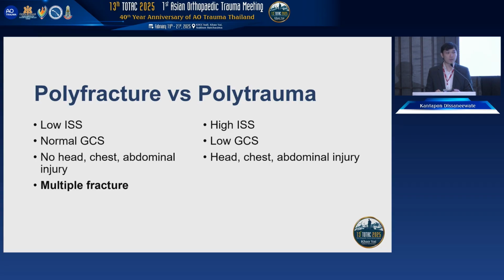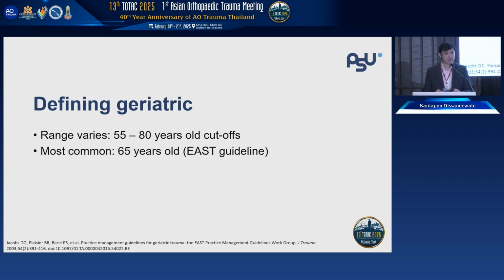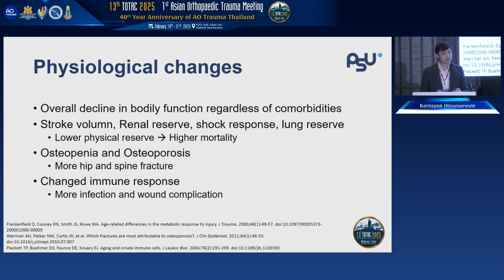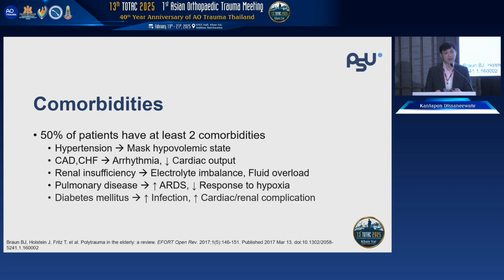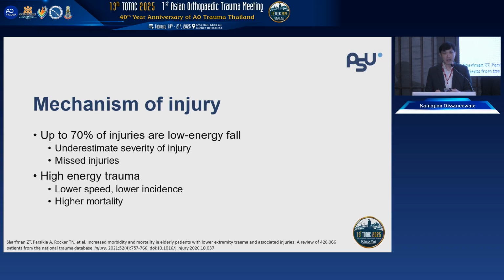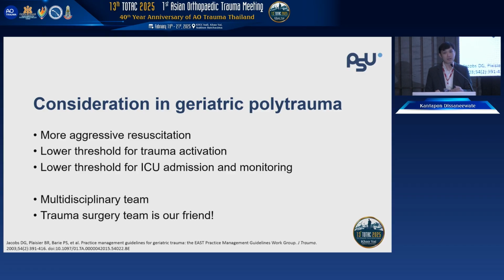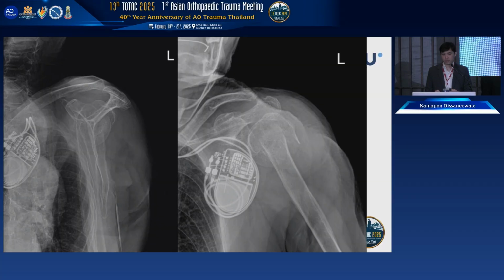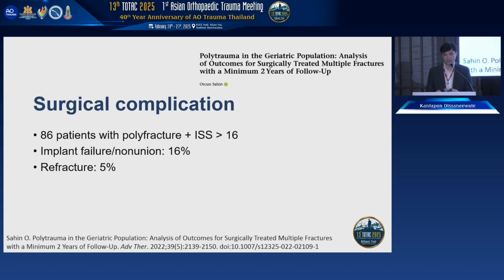11 36 11 48 Polytrauma in the geriatric population Analyzing outcomes of surgically managed multi